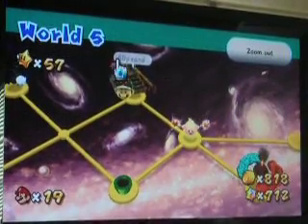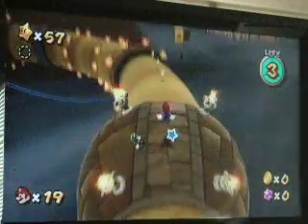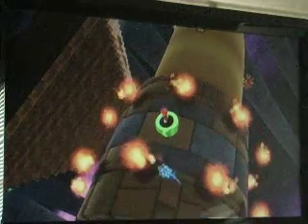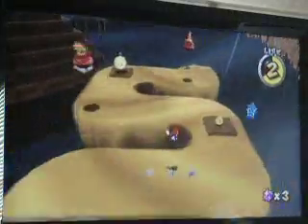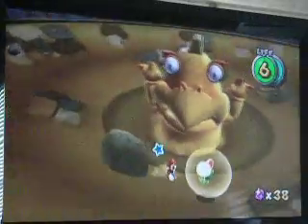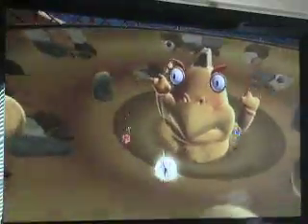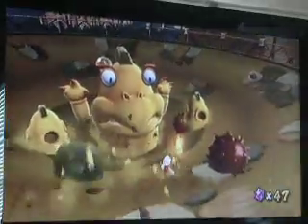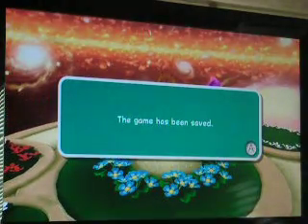Super Mario Galaxy 2 - Slipsand Galaxy - Squizzard's Sandy Sinkhole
This star was a pleasure to get. I screwed up getting the coins at 1:00, so feel free to skip that xD. Overall the boss fight was tough, but I think it really helps for later on in the Bowser fight. Nearly died a couple times, but I made it throug in the end. Hope you all enjoy!